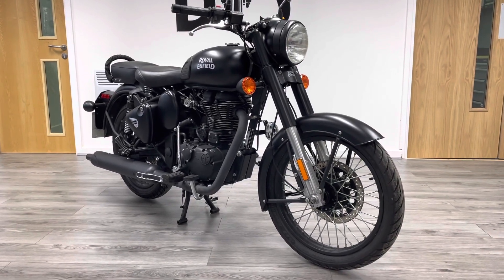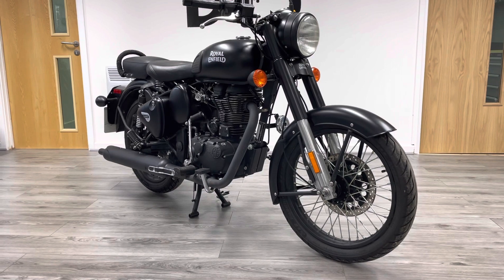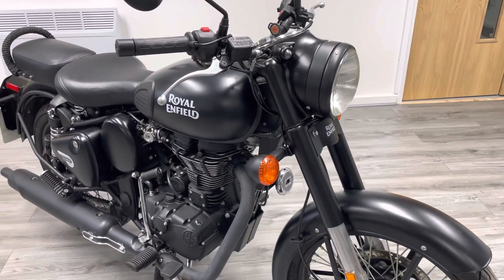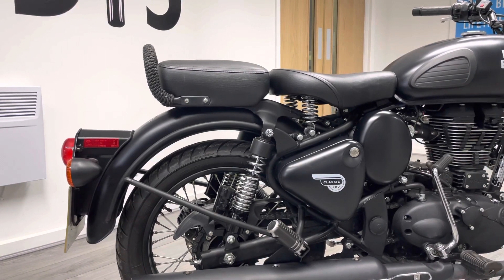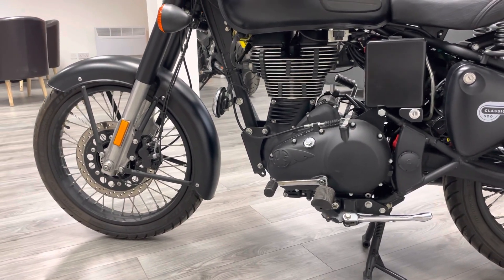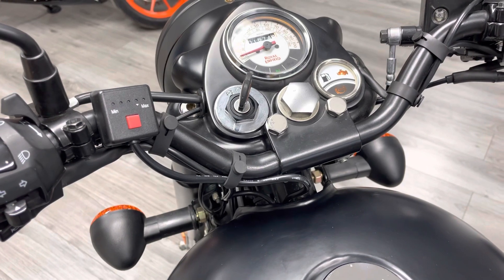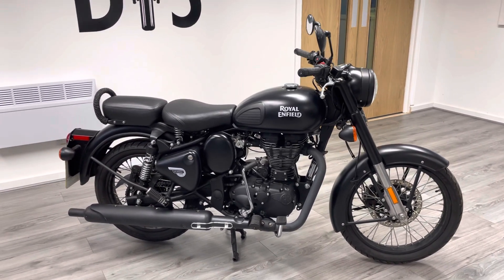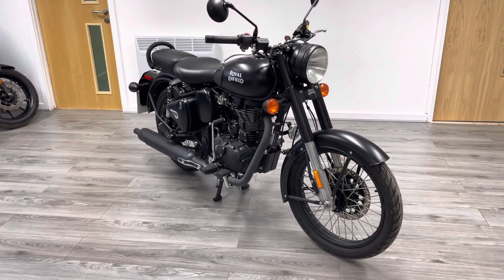2018 '68 Royal Enfield Classic Bullet 500 Stealth Used For Sale Video Walk Around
Royal Enfield's retro classic range has proven to be extremely popular in the last few years using the Bullet 500 chassis as the basis for a number of limited runs of special editions.

The punchy 499cc single cylinder motor used in the Bullet 500 models sounds fantastic. The bike itself is a modern retro classic still featuring a kickstart for those who prefer them, though the bike also comes with a modern button start and benefits from ABS.

This is a clean one owner bike in original condition with very low mileage, these are hard to come by and highly sought after bikes. This bike will come with free delivery during the lockdown period.